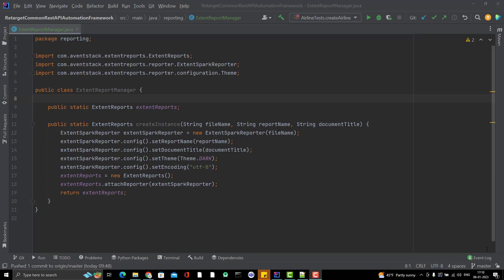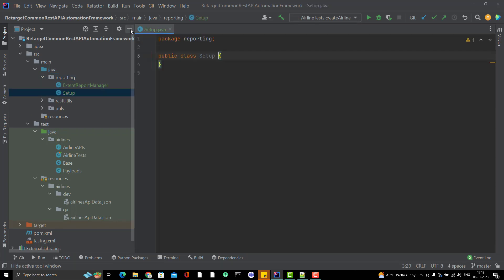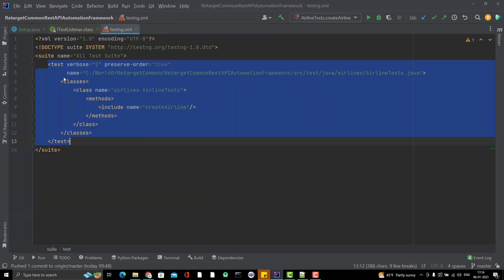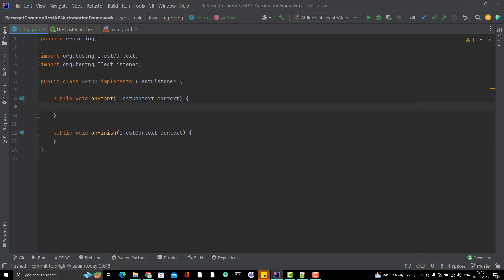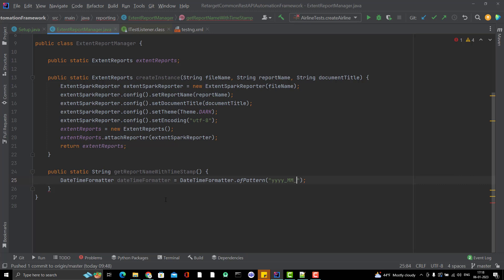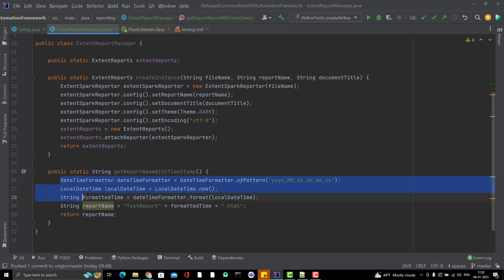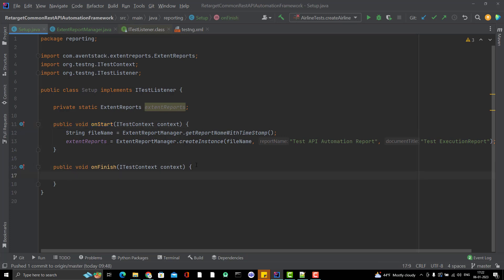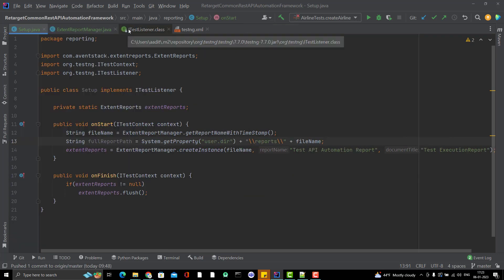#12. |Rest Assured Framework| Implement Reporting Using TestNG Listeners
I will use TestNG listeners to initialize and generate an Extent report in this framework. There are multiple ways to do the same but I feel the TestNG Listeners way is much simpler without extra lines of code.